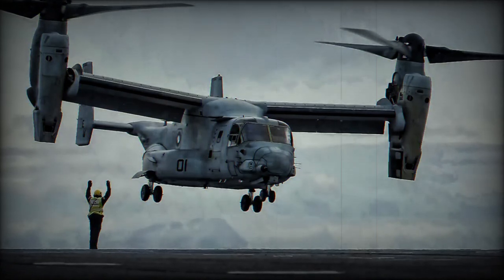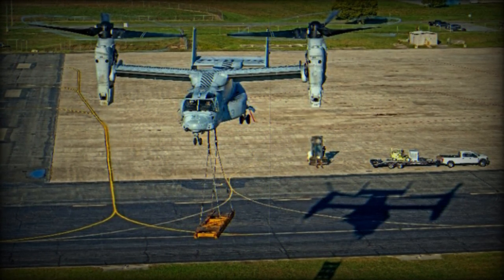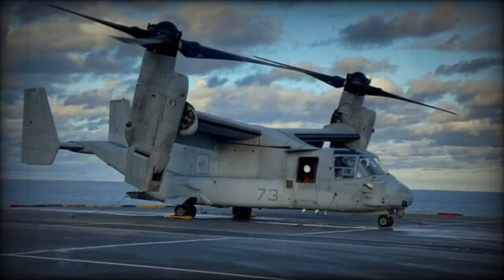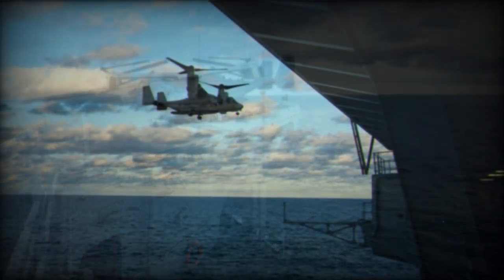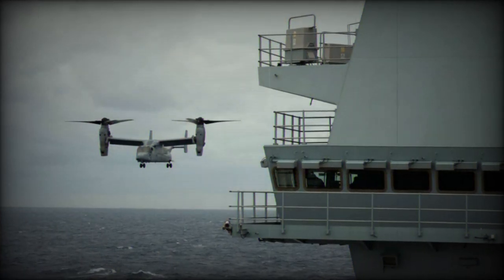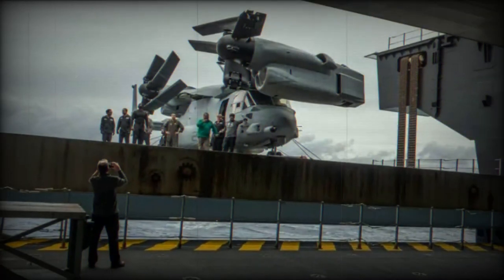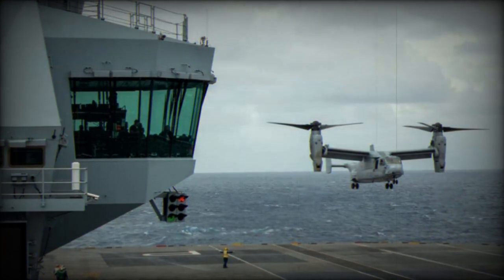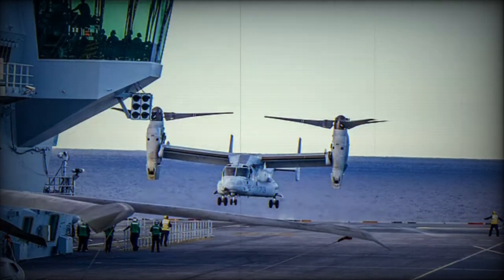HX 21 completes V 22 Osprey sea trials aboard HMS Prince of Wales